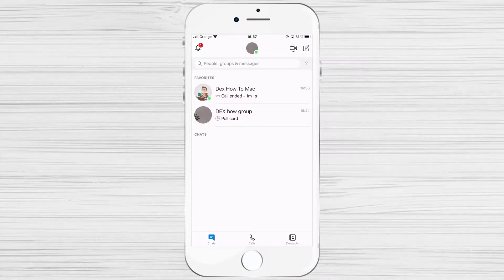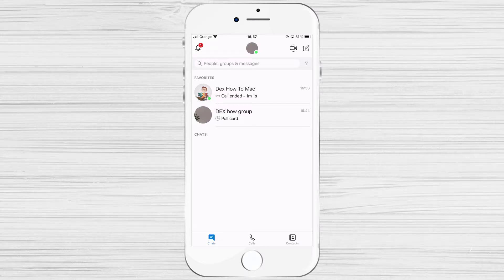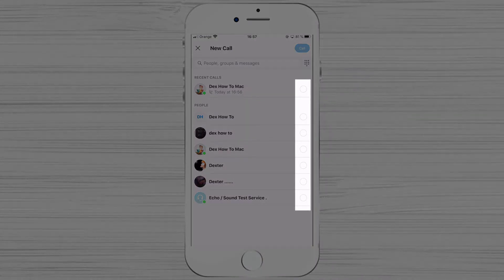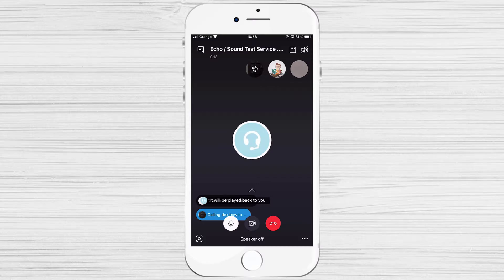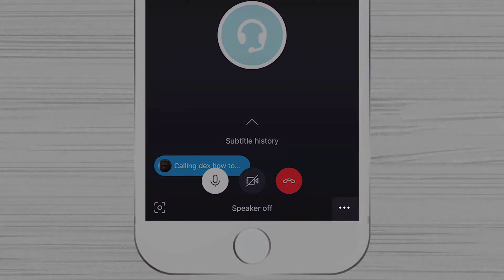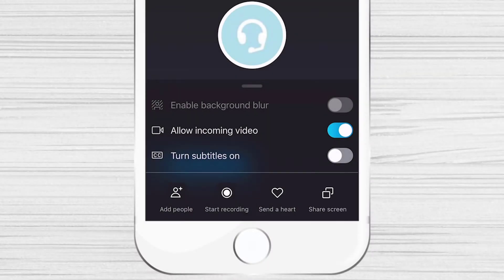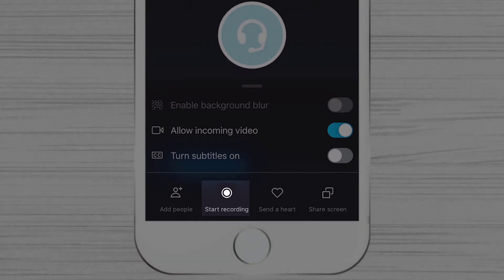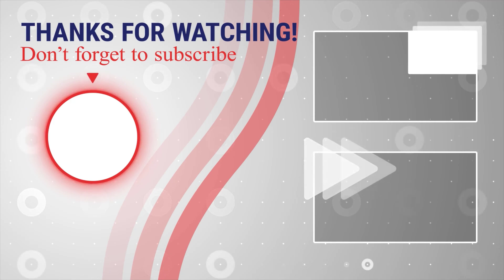How to Do a Group Call On Skype for iPhone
With the Skype video chat app, group video calling for up to 50 people is available for free on mobile devices, tablets, or computers.

If you wish to create a conference call on Skype for iPhone, please follow these steps.

You have more options to start a conference call. You can call a person and then add others to that Call. Another option is to go to a group chat and use the call buttons from the group page.

Learn more about How to Do a Group Call On Skype for iPhone.